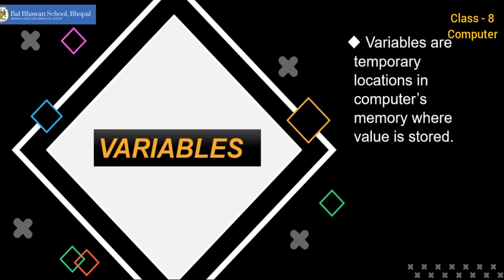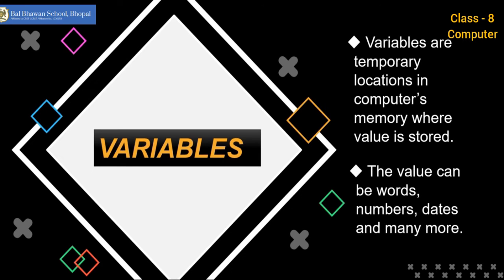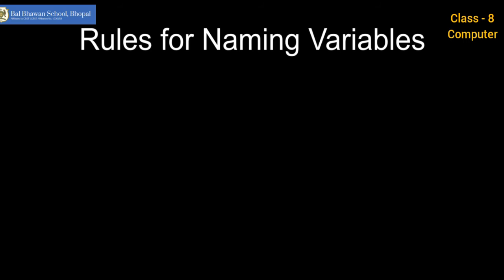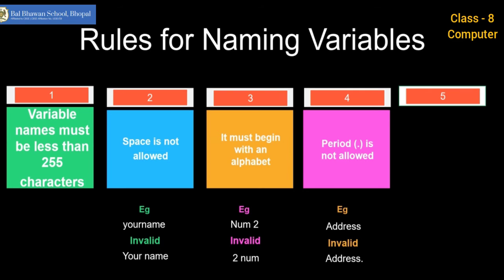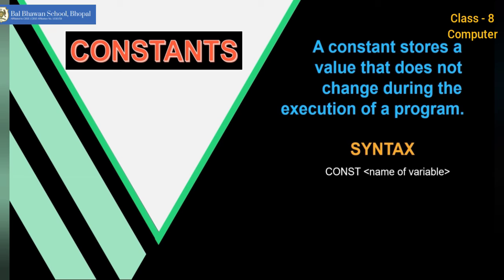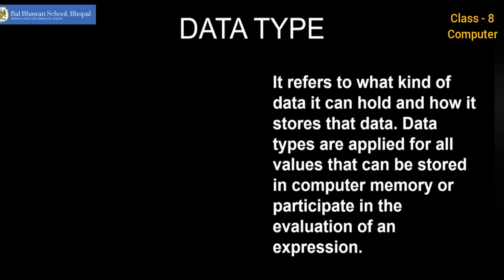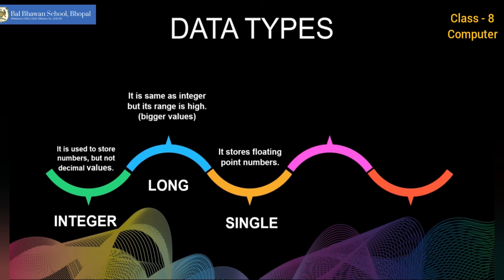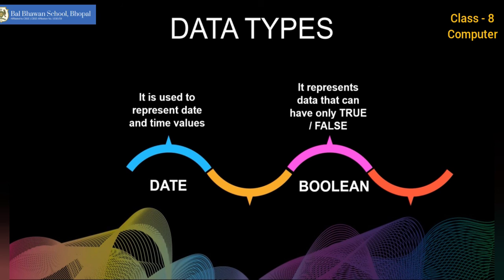Lesson 8 Session - 1